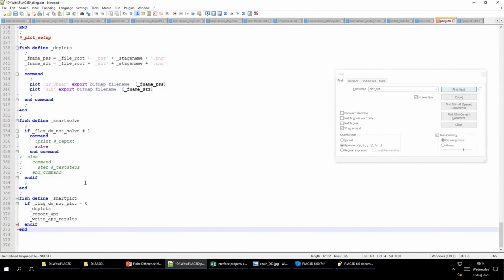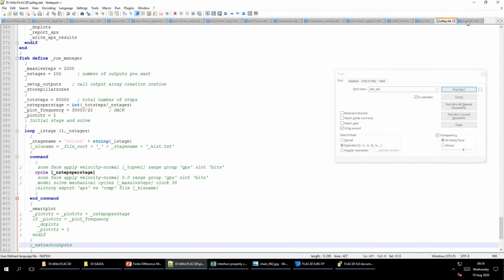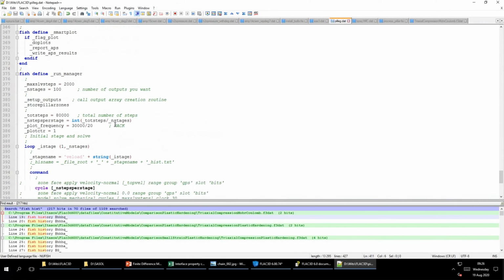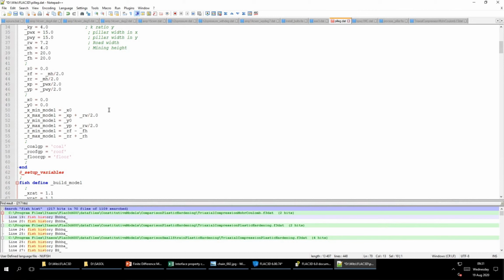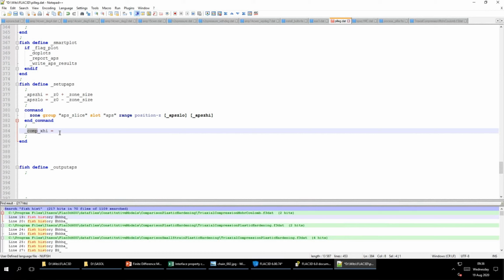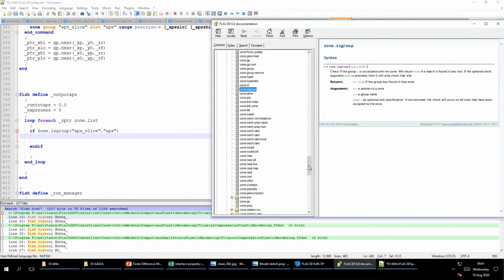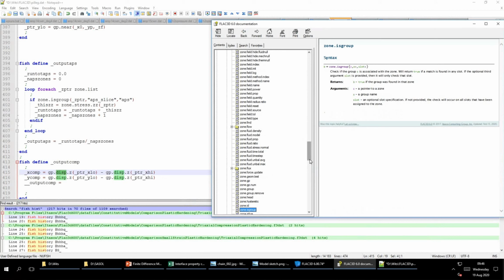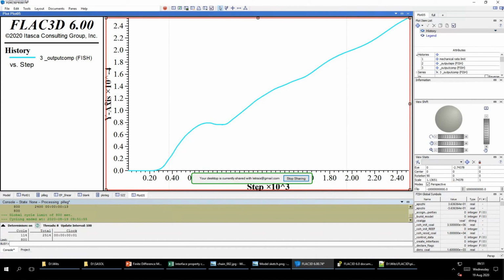Coal Pillar Scenario Problem Session 8